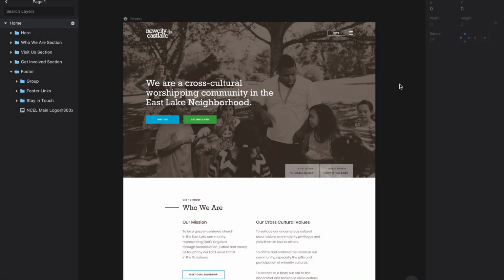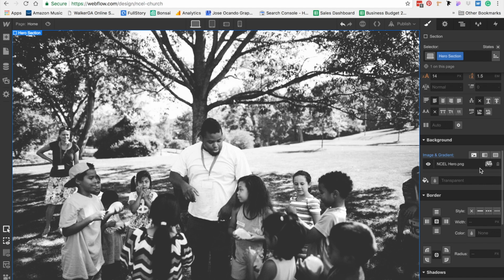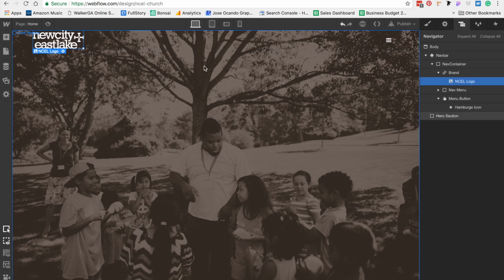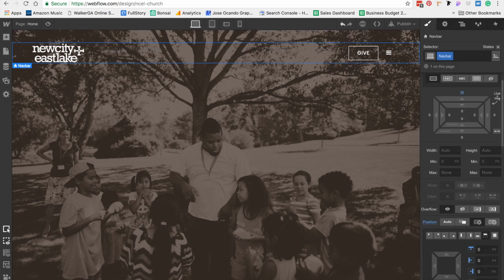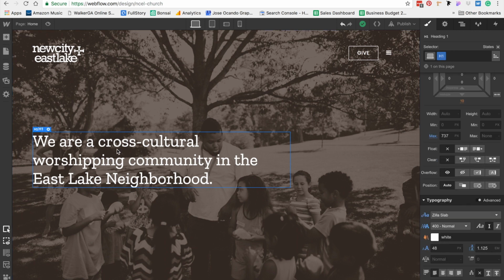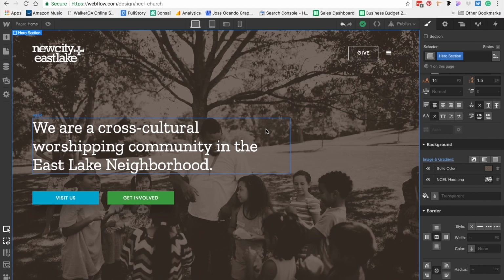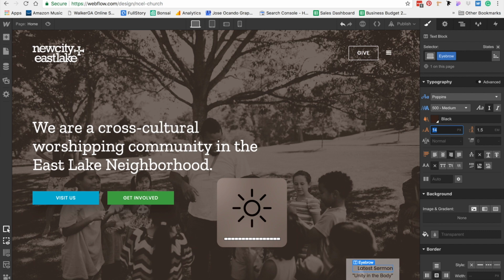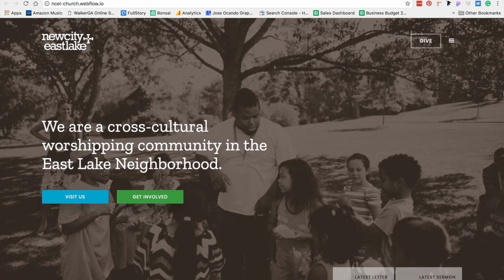Chattanooga Web Design Case Study: NCEL 001 (with InVision Studio and Webflow)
Chapters:
Design Rationale: 0:59
Developing in Webflow: 3:47
Adding the Navbar: 7:40
Adding the Headline: 19:50
Adding the Hero Cards at the bottom: 31:50

Follow along as I talk about building a new website for my church in Chattanooga, TN. We'll start with a quick intro, talk about the hero design inside of Invision Studio, and finish up developing the hero in Webflow. Check out the links below to interact with the site.

*I forgot to mention that I didn't make the hero responsive. You'll have to wait for a future video :)